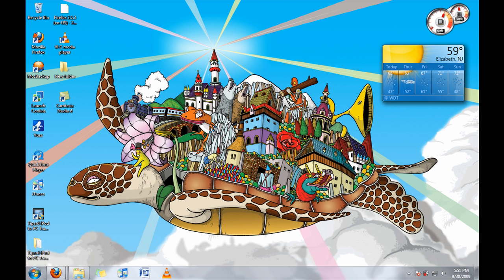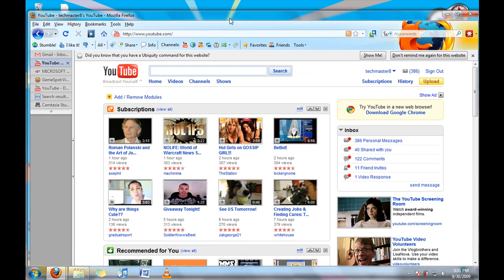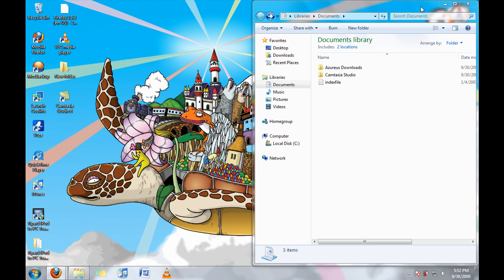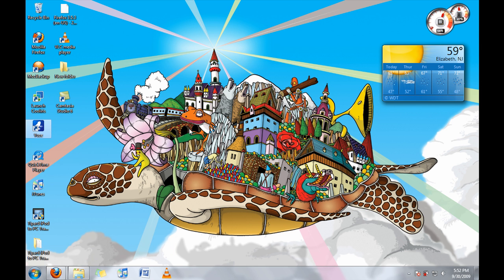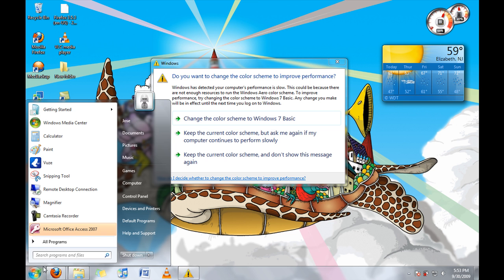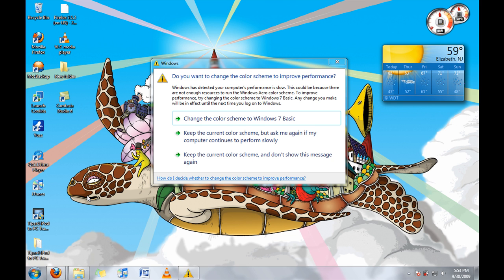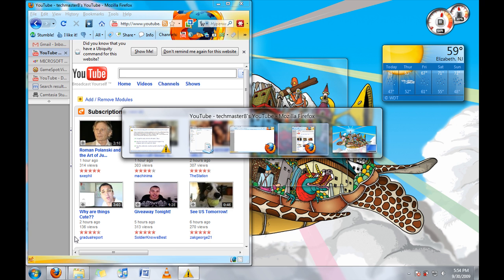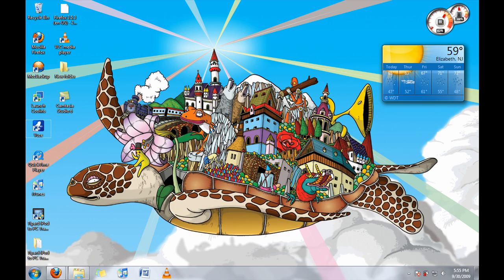Windows 7 Overview